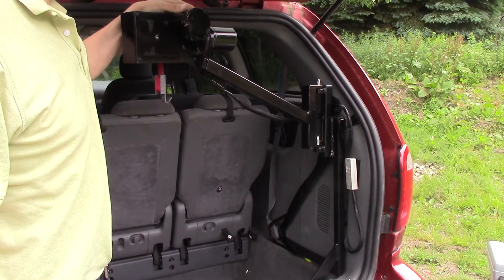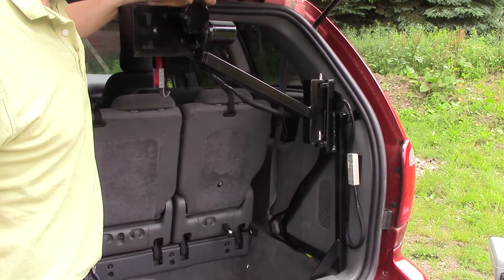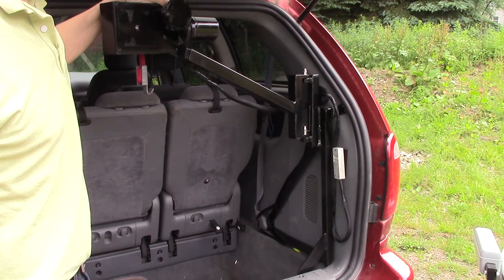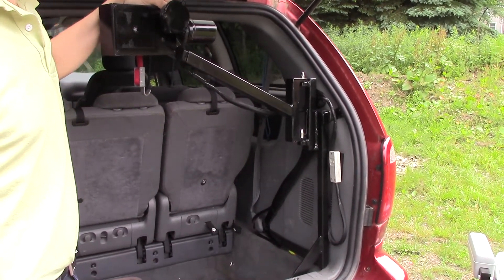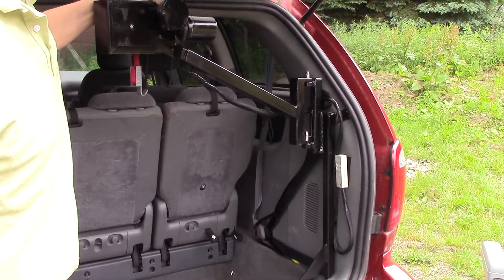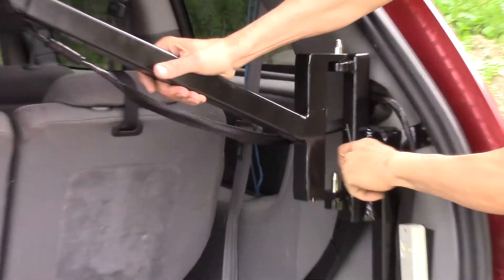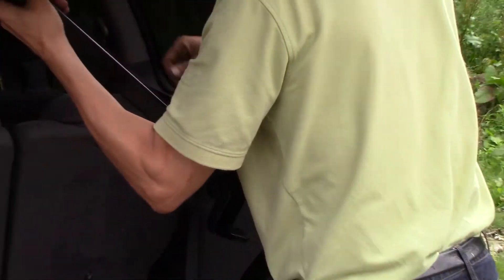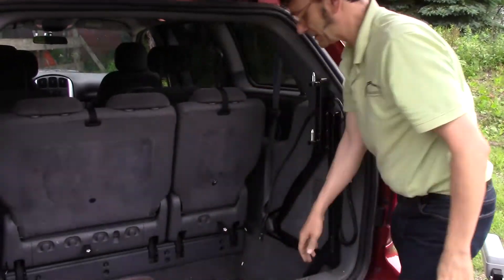Easy-Stow PIR - How To Remove Power Head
This video details how to remove the power head for the Easy-Stow PIR.  This video is only meant to be viewed in conjunction with a general use video of the product viewable